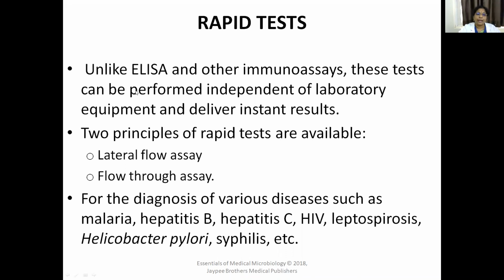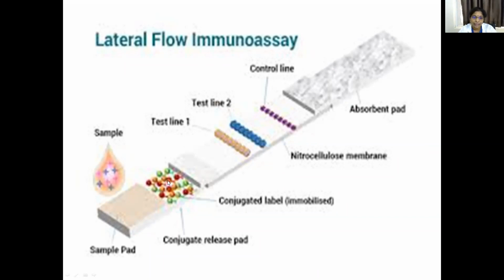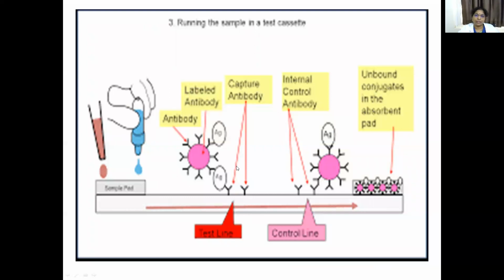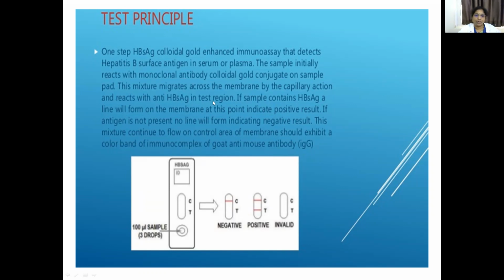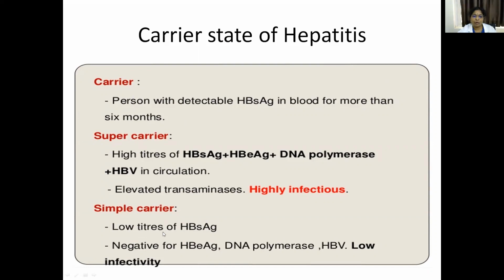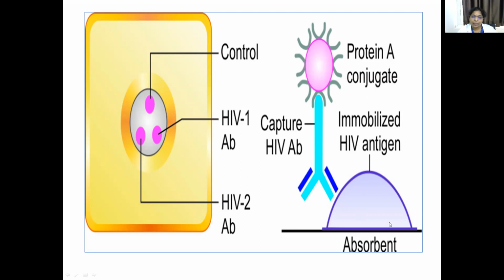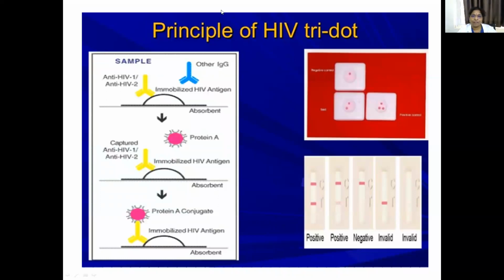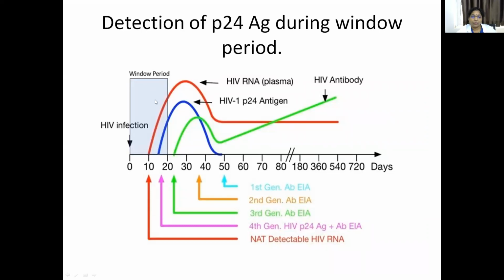Dr D VijayaBharathi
Applied Exercise(HIV,HBsAg)